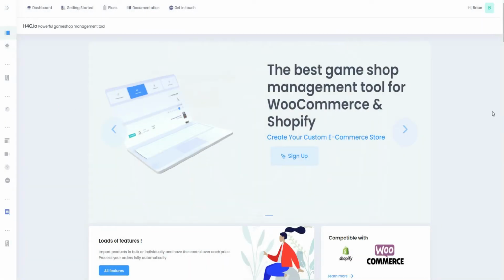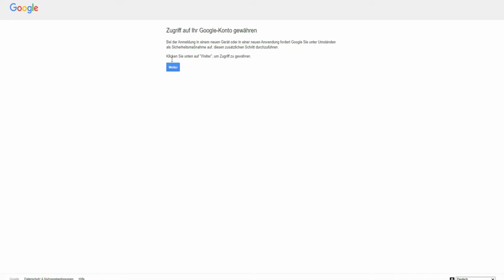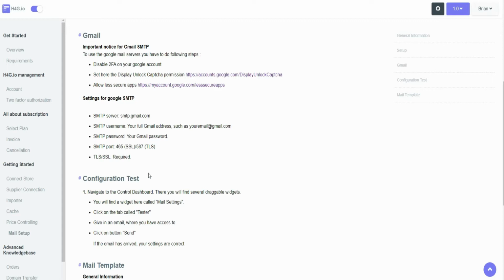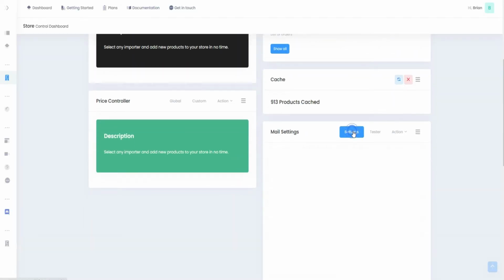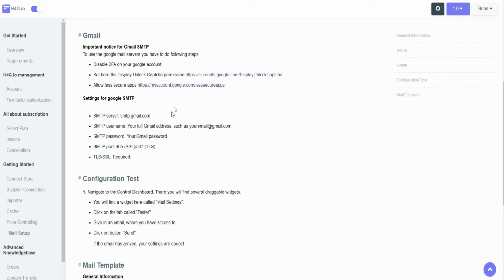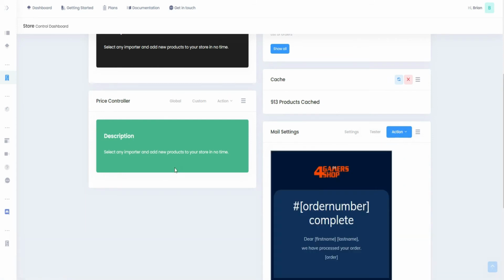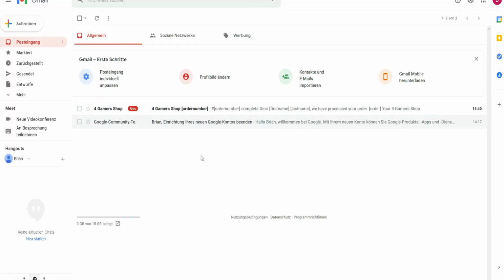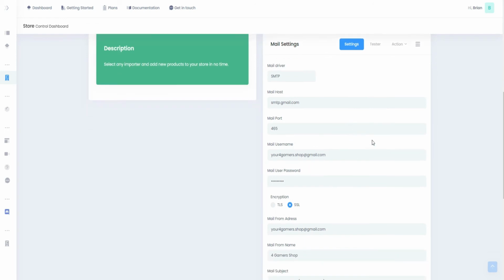Setup Email configuration | H4G.io #7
Setup SMTP email settings to process orders fully automated over H4G.io